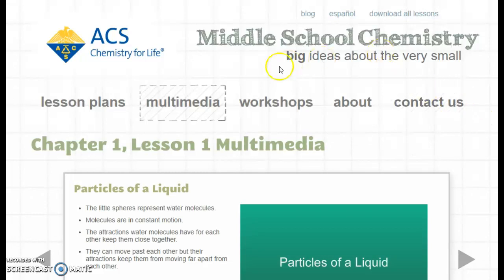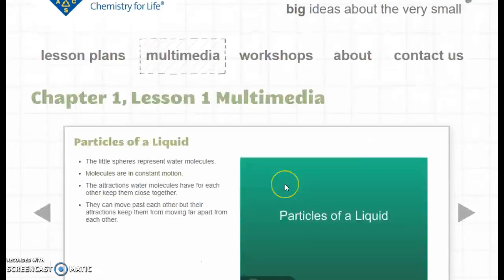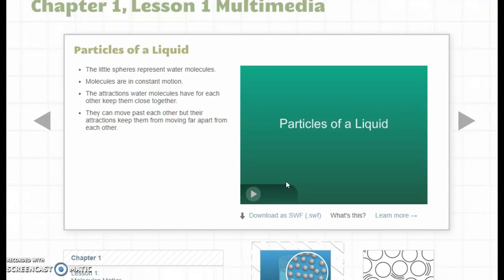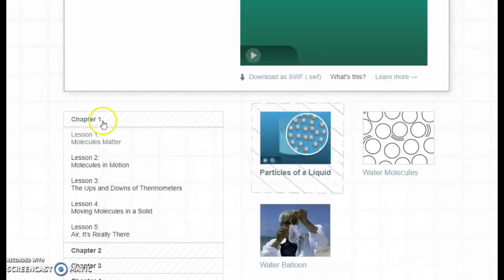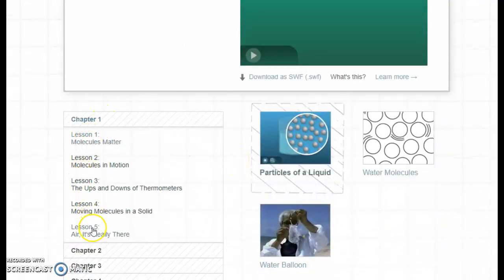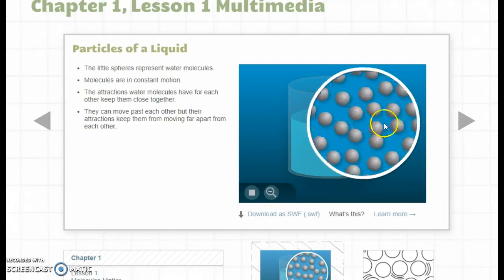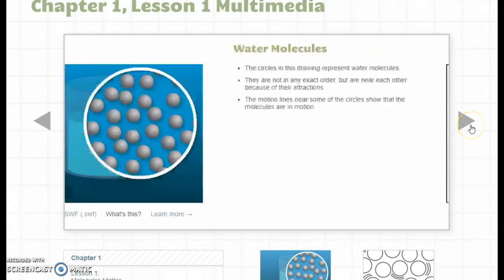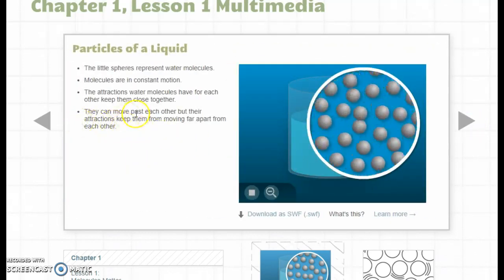Mrs. KJ Explains 1.04 day 1 and 2